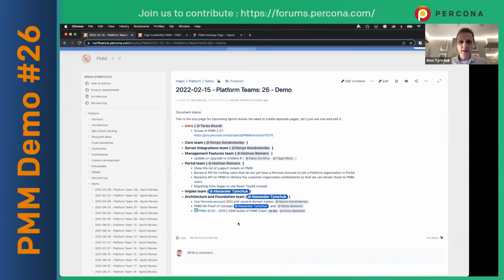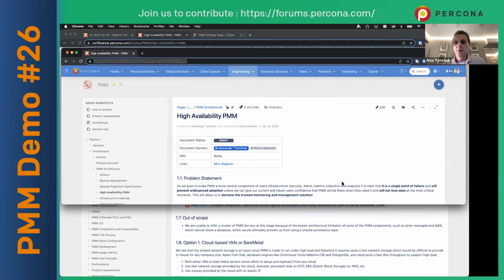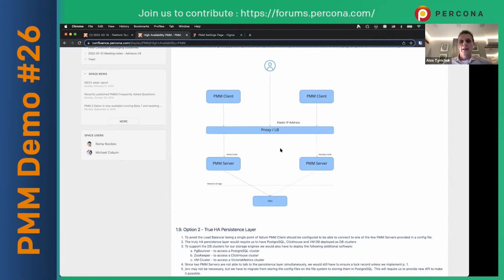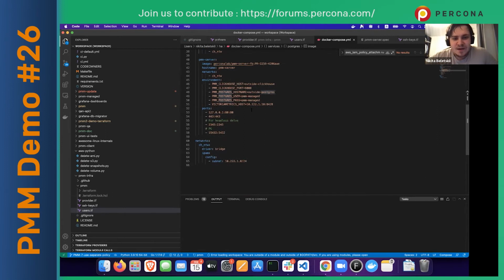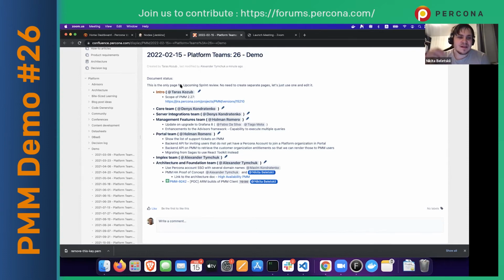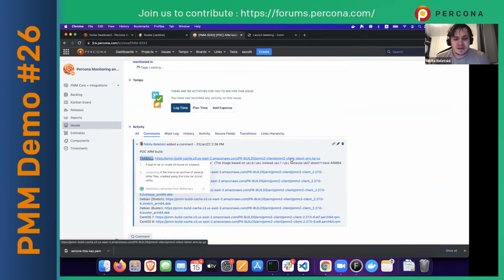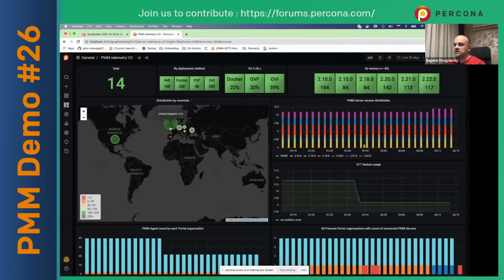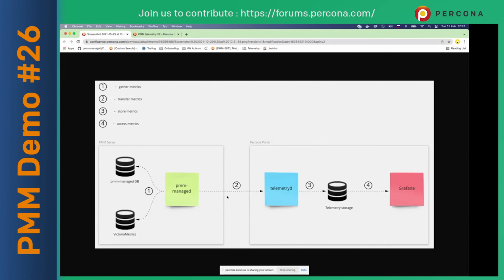2022-02-15 - Platform Teams - PMM Demo 26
Intro (Taras Kozub)
Scope of PMM 2.27:

Core team (Denys Kondratenko )

Server Integrations team (Denys Kondratenko )

Architecture and Foundation team (Alexander Tymchuk )
Use Percona account SSO with several domain names Maxim Kondratenko
PMM HA Proof of Concept Alexander Tymchuk  and Nikita Beletskii
Link to the architecture doc - High Availability PMM
PMM-9242 - [POC] ARM builds of PMM Client TO DO Nikita Beletskii

Implex team (Alexander Tymchuk)
Telemetry v2

00:00 - [Intro]
01:54 - [Architecture and Foundation team]
44:50 - [Implex team]